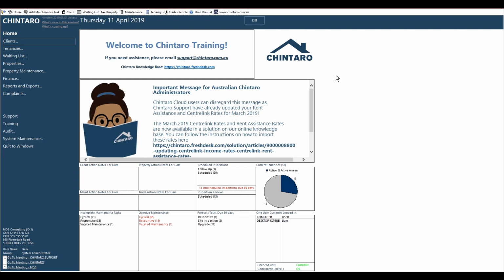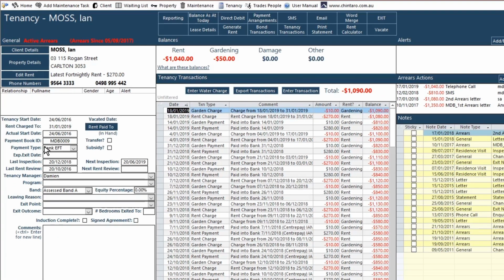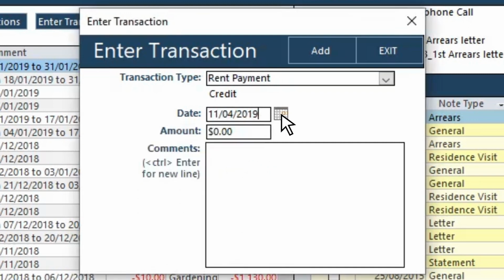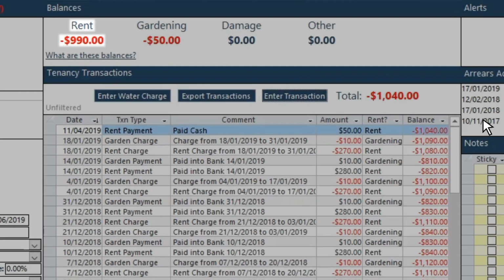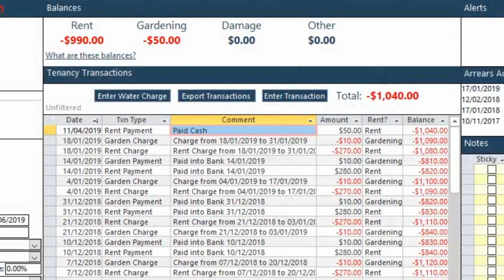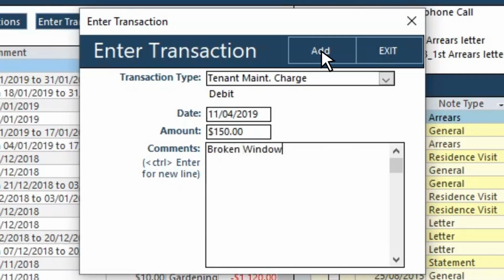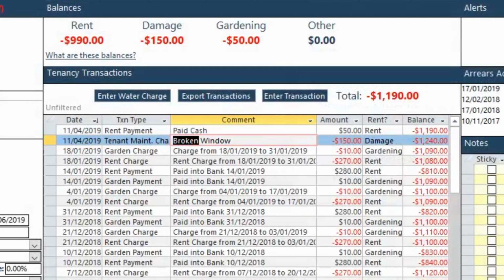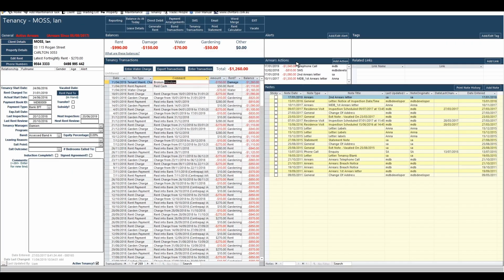Tenancies: Entering Transactions Manually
A guide to entering transactions manually on a tenancy in Chintaro.